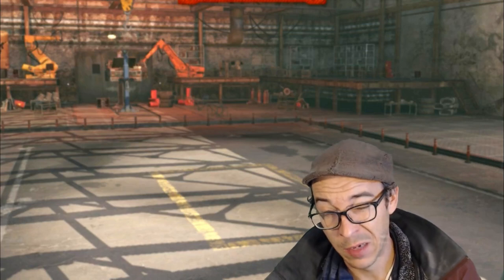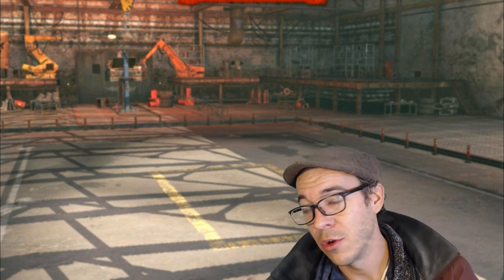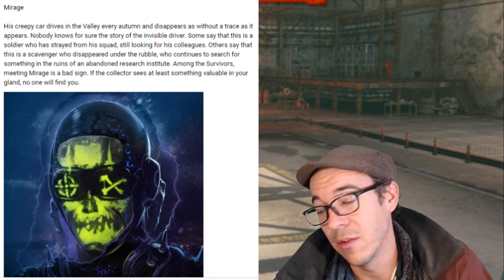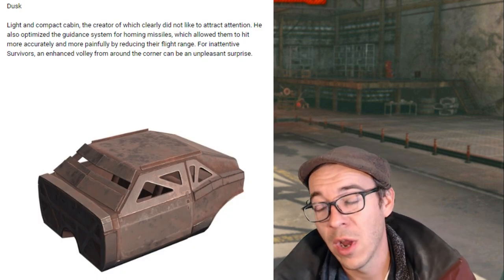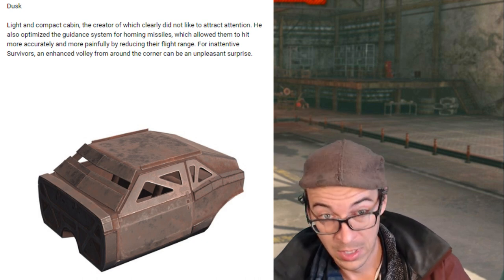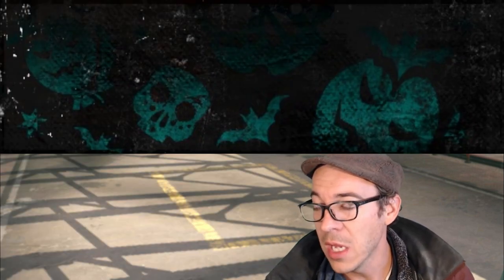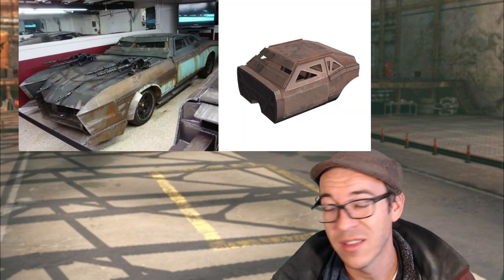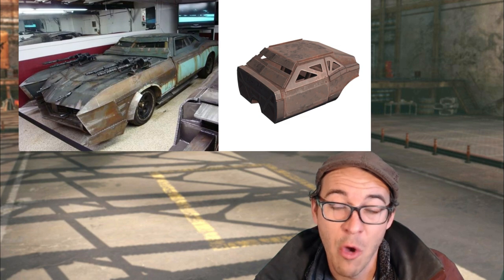New Missile Cab and Pack -- Crossout